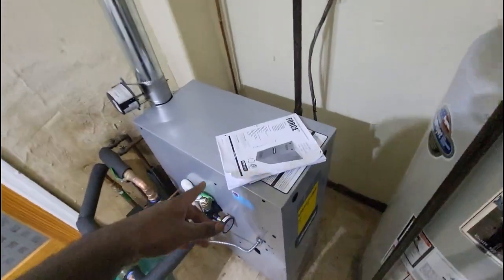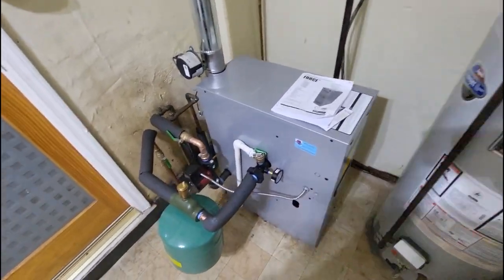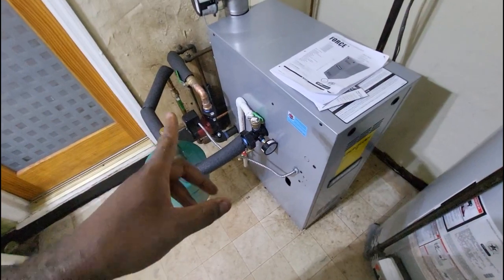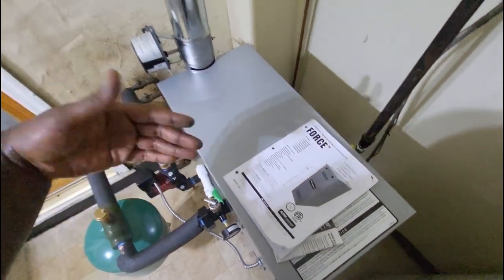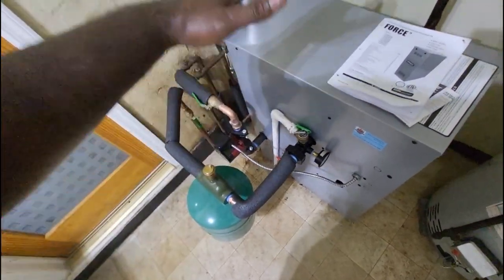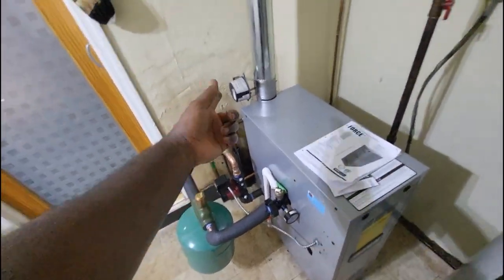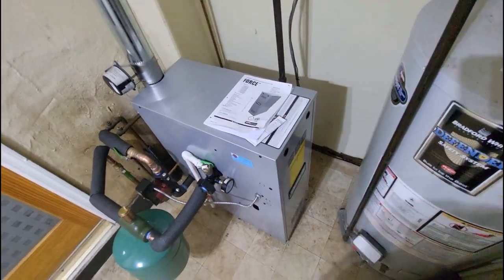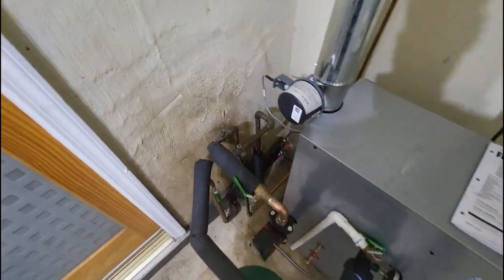⚠️PRODUCT REVIEW ON FORCE-03E HW Boilers⚠️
Product review of a FORCE0E3 80% 70k btu gas boiler installation.

Here we discuss some key features & benefits.. as well as some things to avoid to ENSURE that your replacement goes over smooth! enjoy